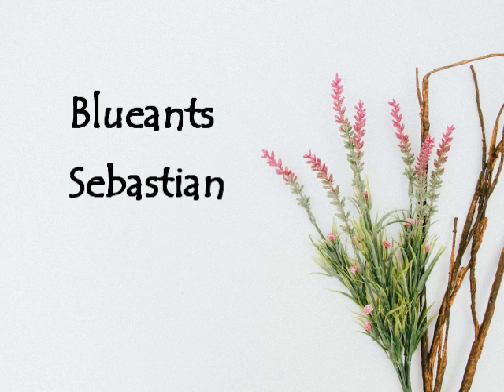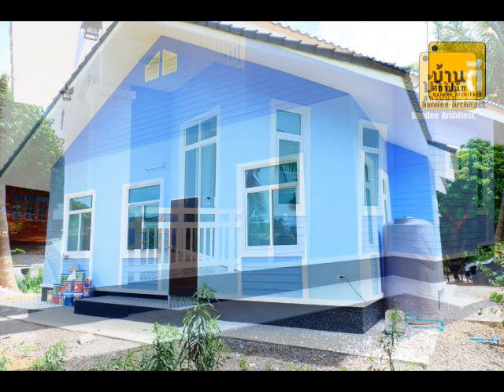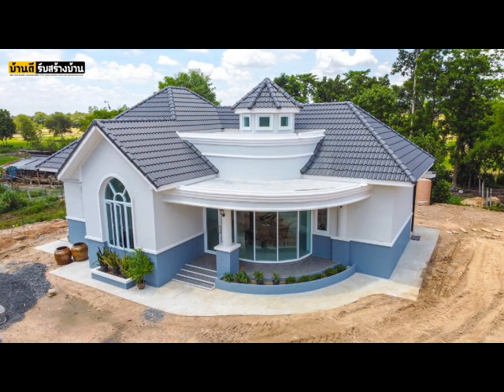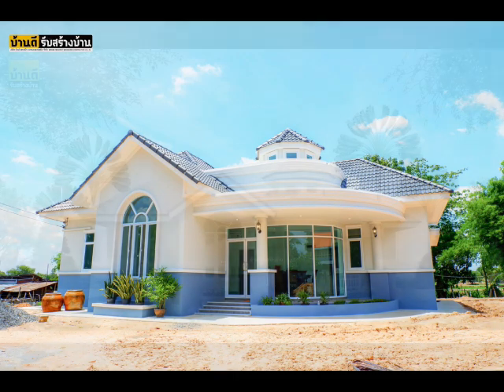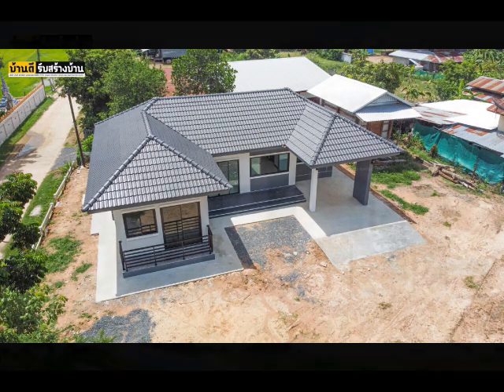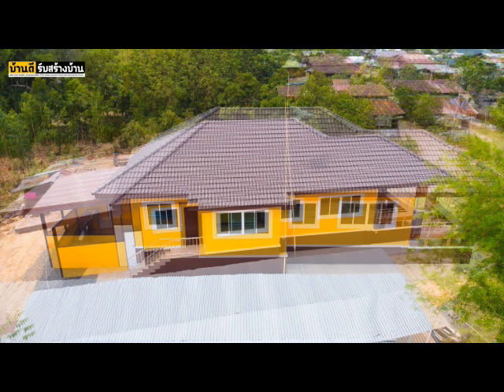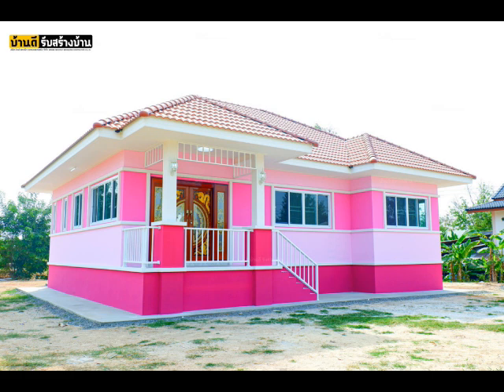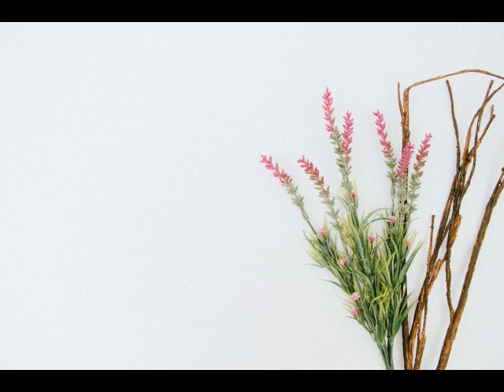5 Pretty Houses With Paint Colors You Can Copy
When it comes to houses, colors can be confusing — but it doesn't have to be.  When it comes to choosing house colors, it can be very confusing and difficult to make a decision. So in this video, we compile five examples of well-designed houses but beauty are enhanced with gorgeous and attractive colors that make these houses elegant and good-looking. These houses are designed and built by Bandee Home Builder.